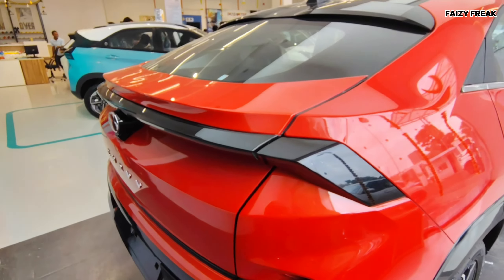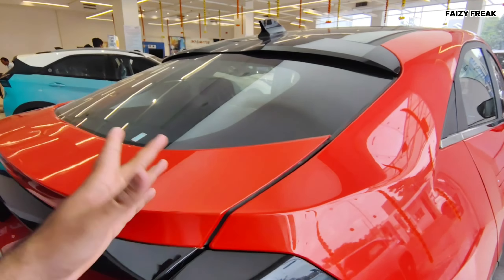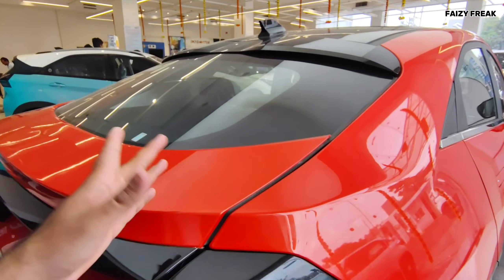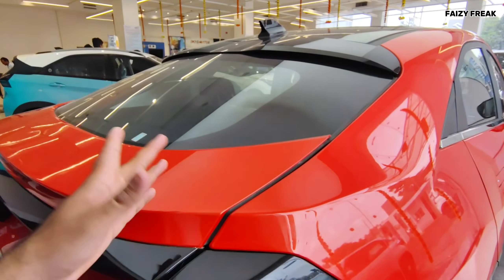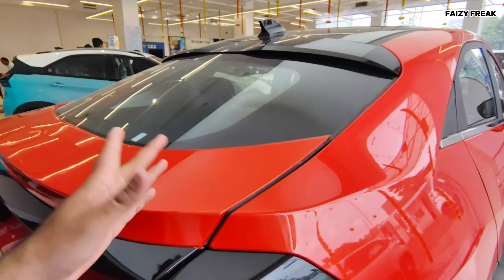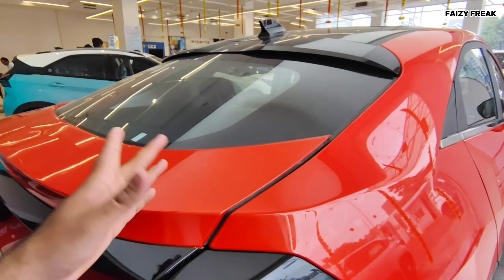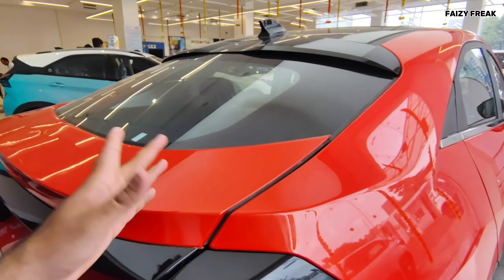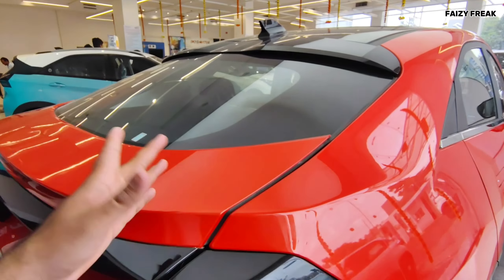Basalt Ka To Salt Bana Degi Ye 🫡.Tata Curvv Petrol launched at Rs 9.99 lakhs Only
Tata Curvv has been launched in its petrol and diesel avatar with starting price of just 9.99 lakhs only. Tata Curvv is now available in its Electric Avatar and both Petrol and Diesel Options both mated to a Manual and Automatic transmissions